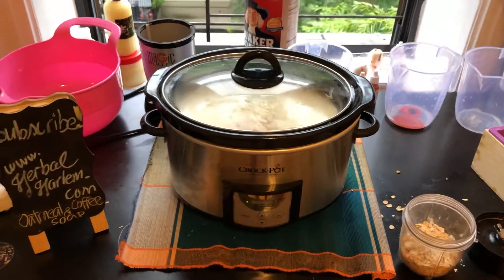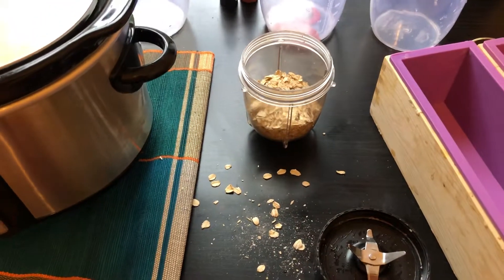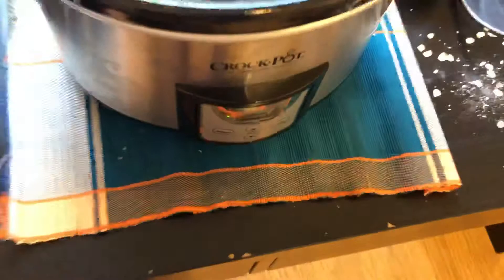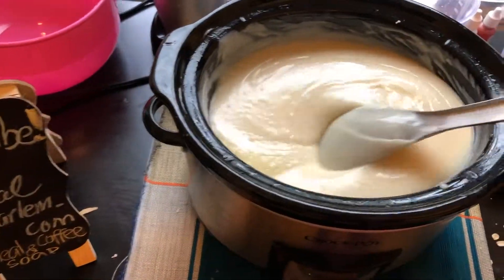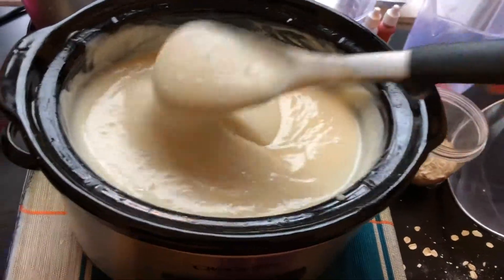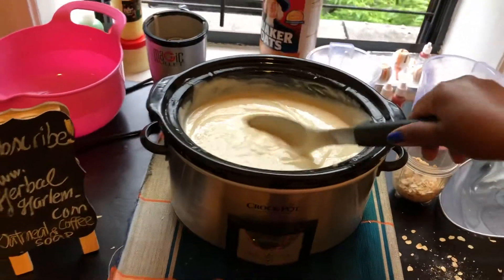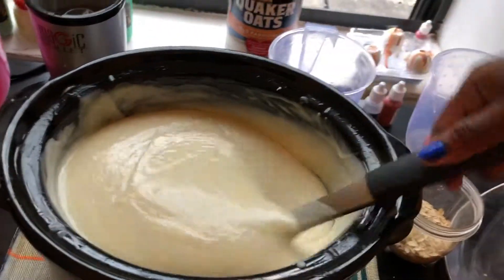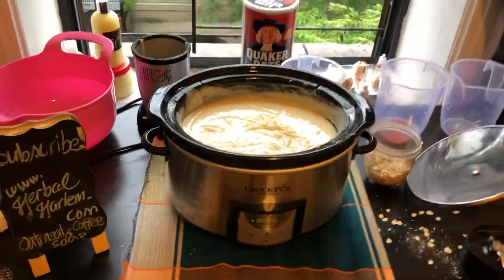HOW TO MAKE COLLODIAL OATMEAL & COFFEE SOAP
Welcome to Herbal Harlem’s handcrafted colloidal and coffee soap. We use olive, castor and coconut oil for this recipe. We are using the hot soap making process. This is about a 4 hour long process from start to finish...

Watch the following parts to get the full experience and buy our bars on herbalharlem.com